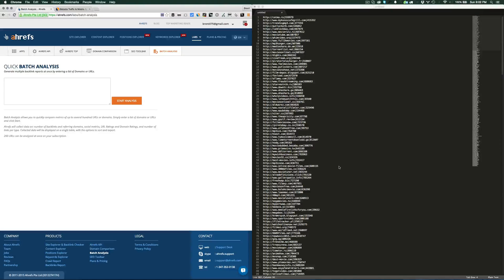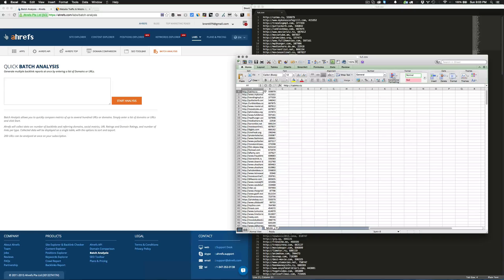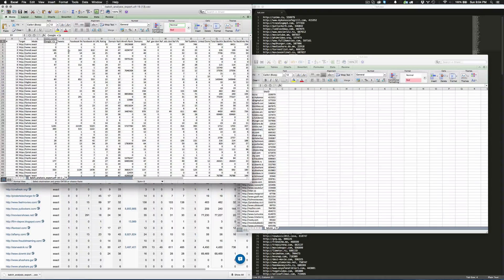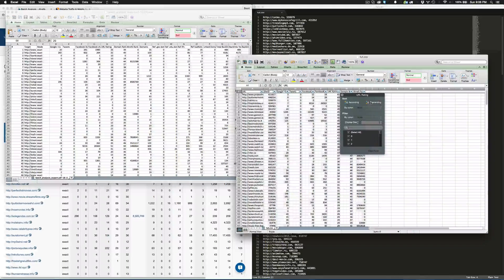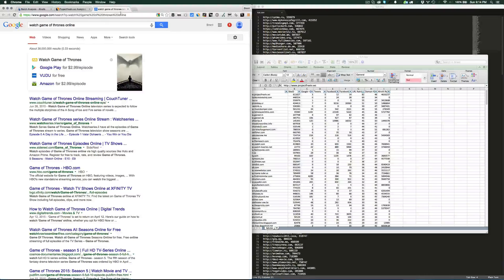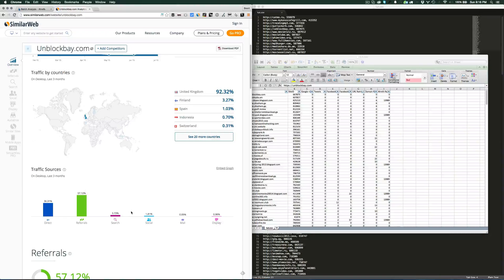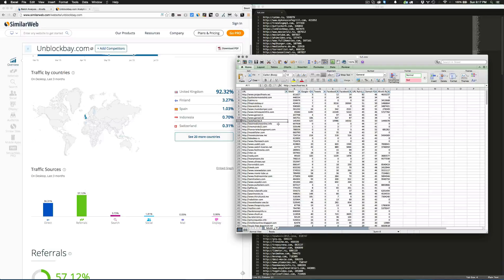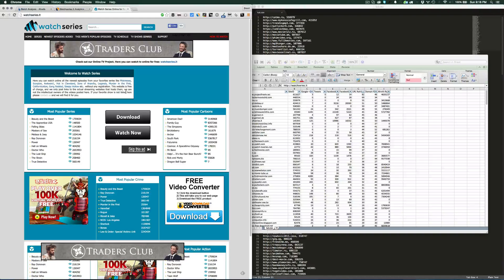How To Check Quality of Websites on Blind Ad Networks